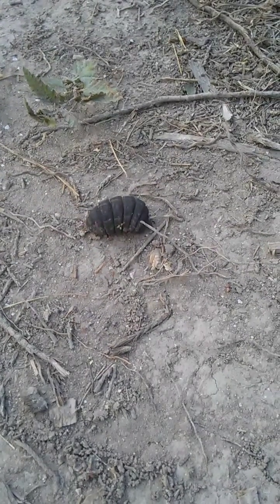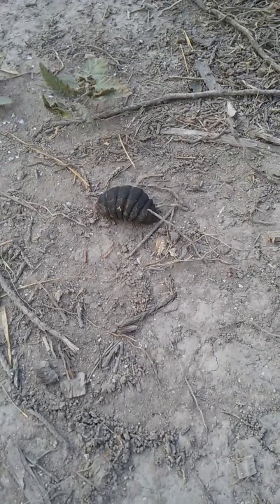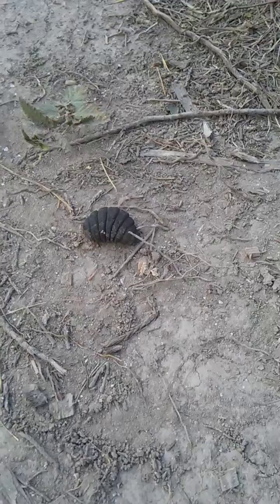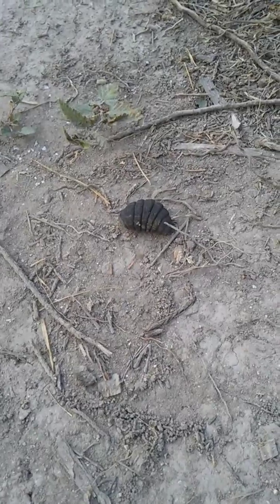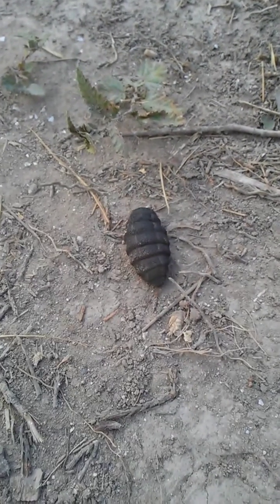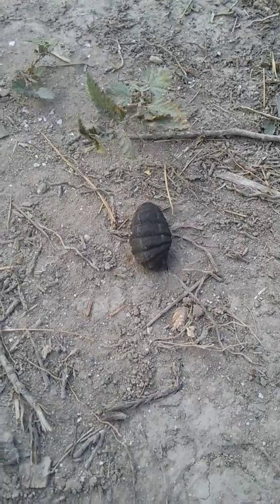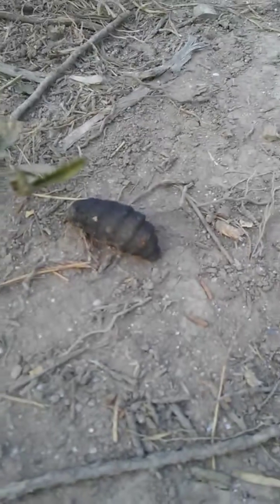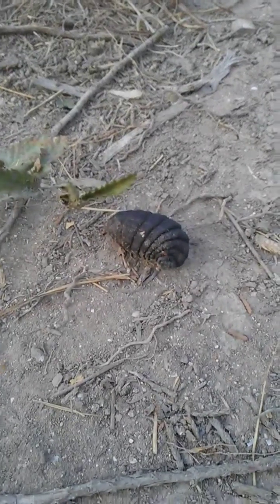Botfly larva parasite from a rabbit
I shot this rabbit and immediately noticed that it had a parasite under and sticking out of its skin. Here's what it looked like after it crawled out. These are called botflies, and wikipedia says they are also called "warble flies, heel flies and gadflies".

I was wrong: the ants did not kill it.